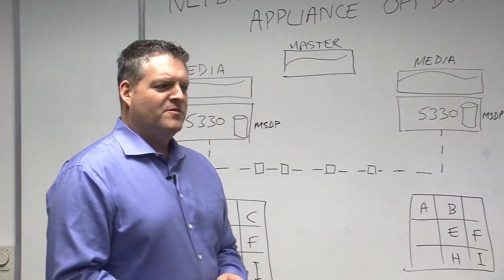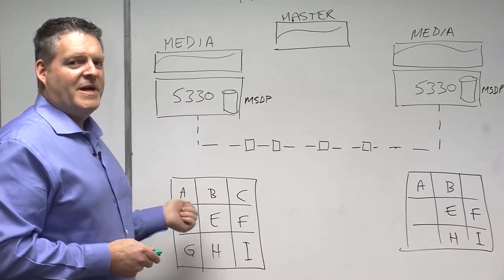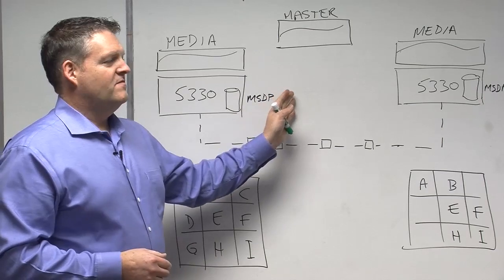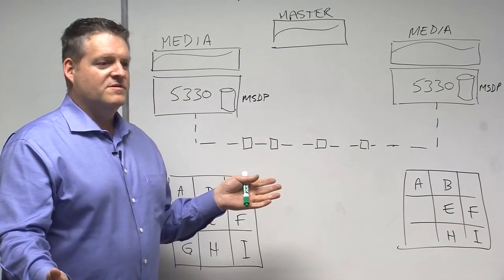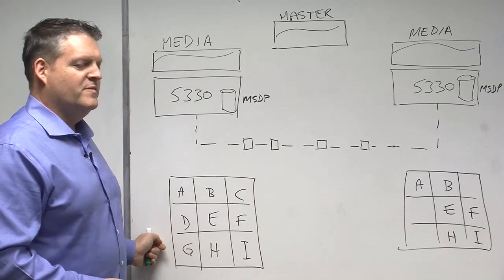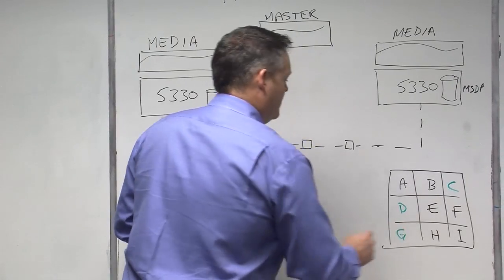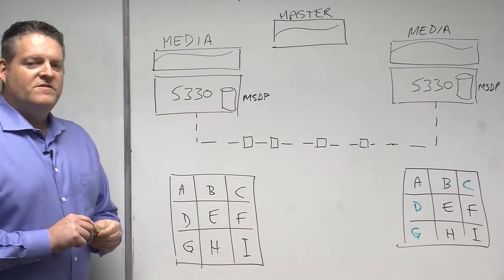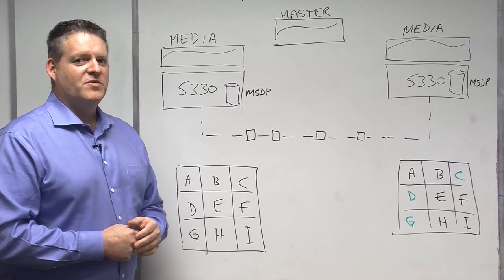Optimized Duplication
This video describes how the integrated data deduplication capability of the NetBackup 5330 Appliance can optimize the transfer of data between two NetBackup 5330 Appliances. This is something we refer to as Optimized Duplication.